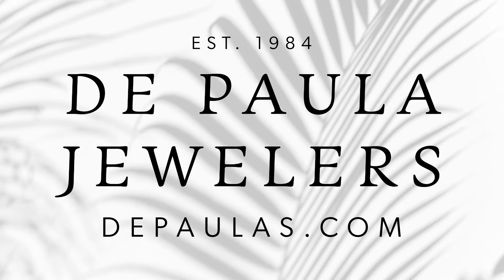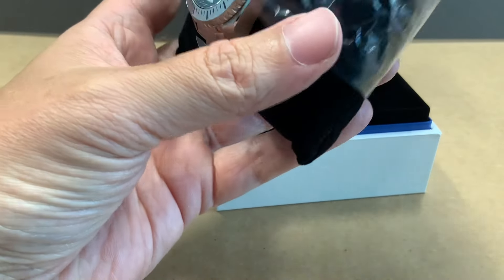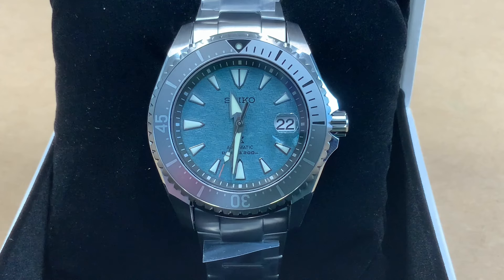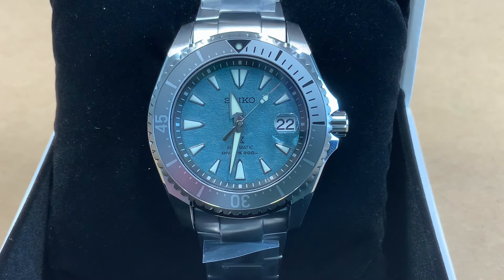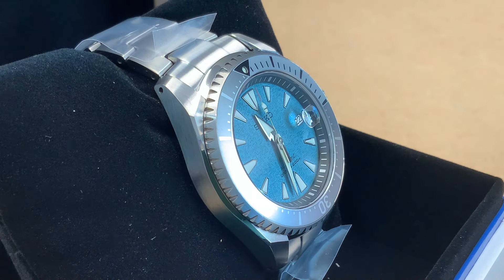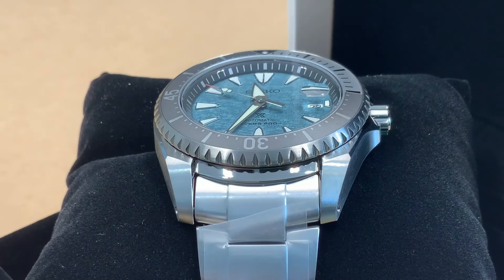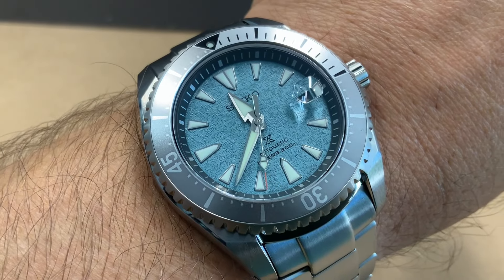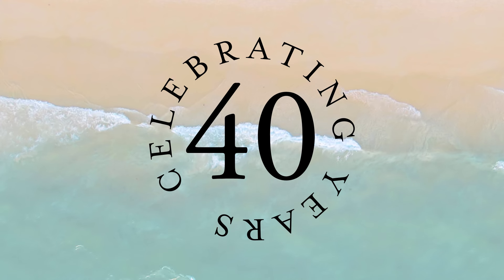SPB353 Seiko Prospex Dive Watch Unboxing and Review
Unboxing and review of SPB353 Seiko Presage Watch